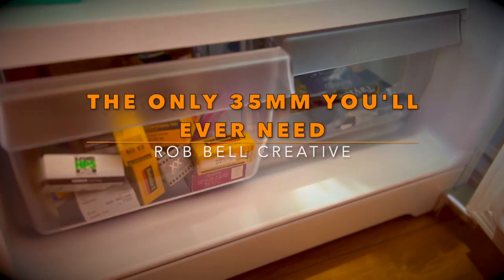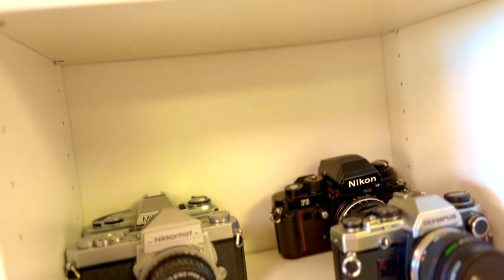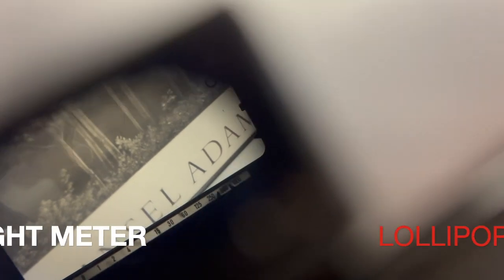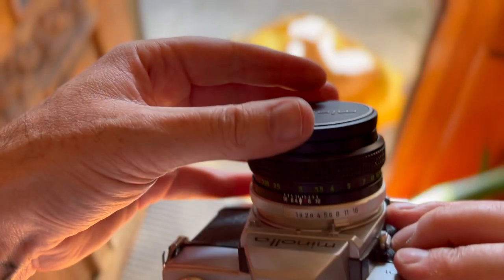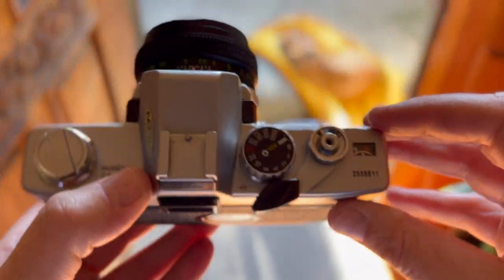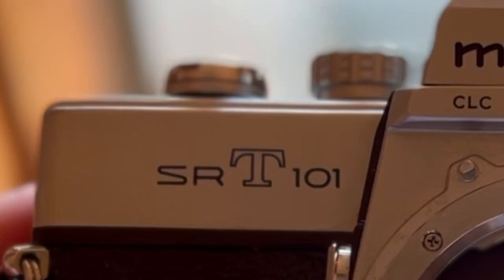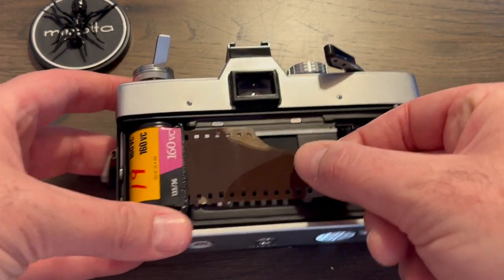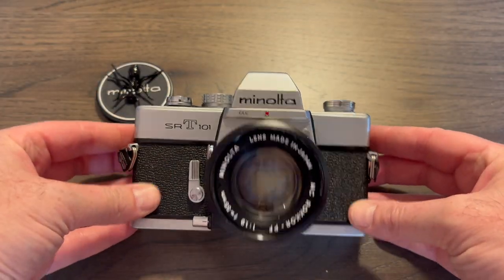FILM photography, SRT 101. 35mm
Some days I just want to shoot film, mechanical, old school, 35mm, inexpensive, and nostalgia.

The Minolta SRT range is epic.

The SRT 101 blows my mind with its simplicity yet technological marvels for its day. Loved shooting this camera with the R 55mm lens. Old school makes us happy for sure.